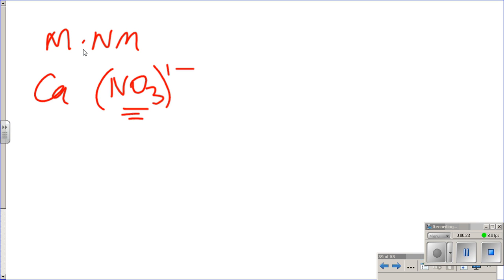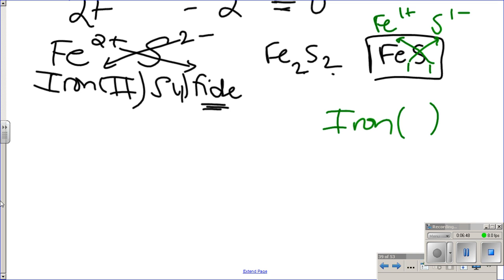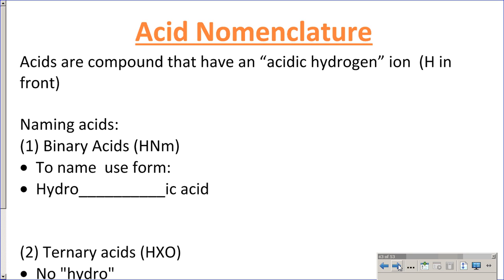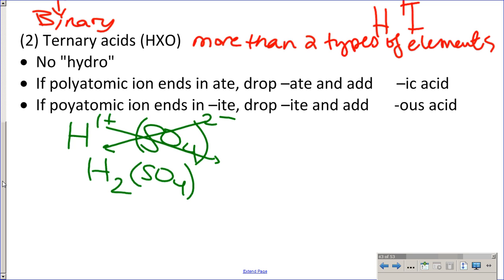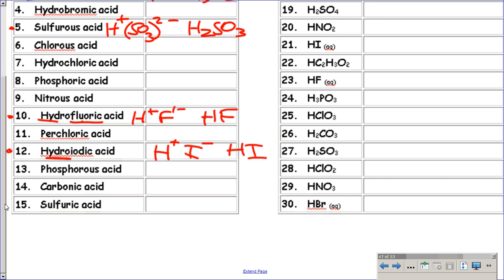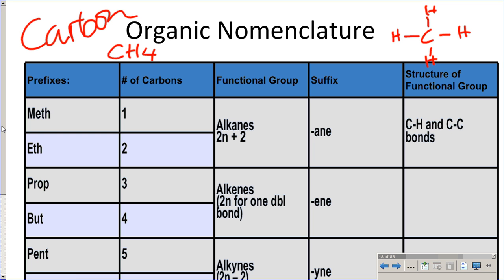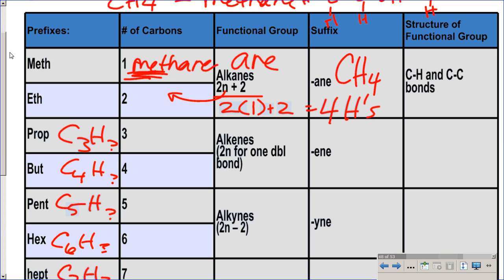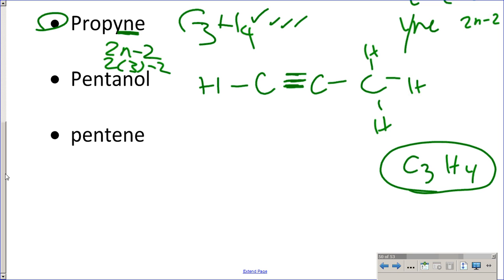Acids and Orgo Nomenclature 3 4 15